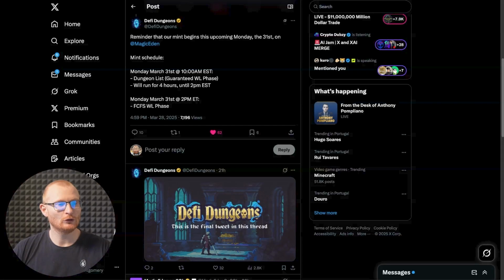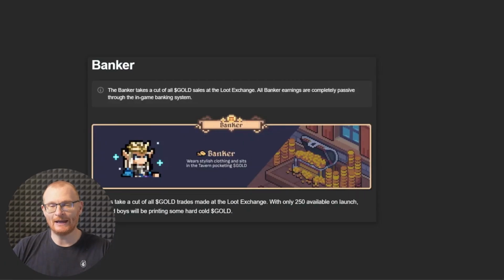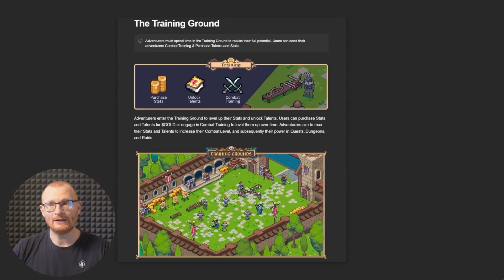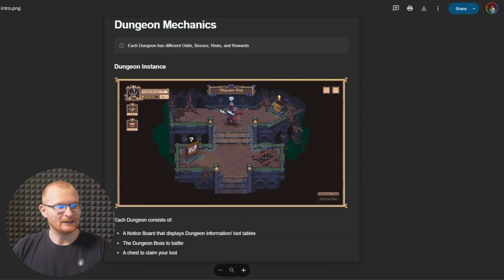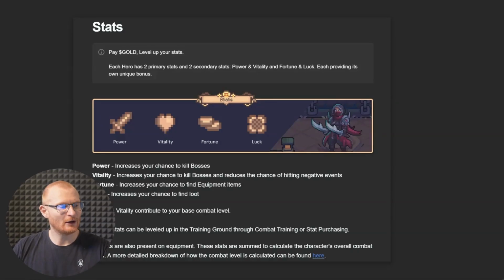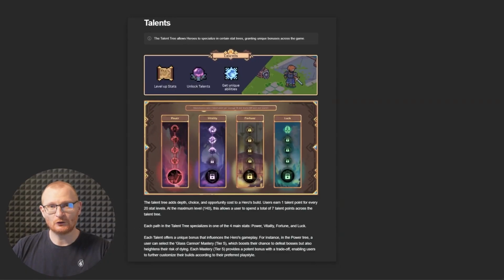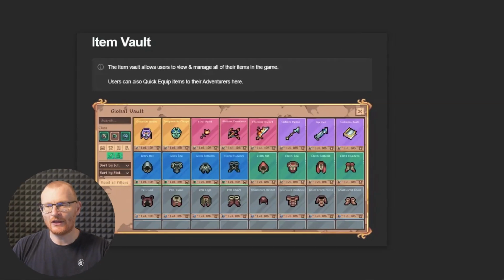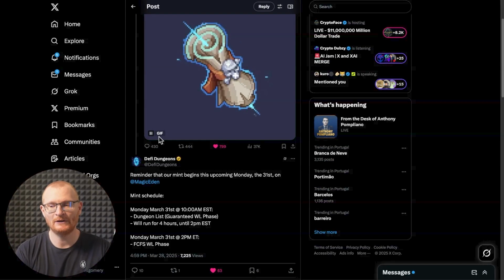How To Master DeFi Dungeons Before Everyone Else?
Mastering Defi Dungeons: NFT Strategies, Gold Tokens, and Gameplay Tips

Who Do I Stake My SOL With?

⏰Timestamps⏰
00:00 Introduction to the Most Hyped Game on Solana
00:43 Minting and Whitelist Details
01:38 Character Classes and Their Importance
03:03 Gameplay Strategies: Quests and Training
04:08 Dungeon Mechanics and Strategies
06:31 Loot and Gold Management
08:03 Stats and Talent Trees
09:49 Community Engagement
14:00 Upcoming Features
14:54 Conclusion

What Wallet?

⛓️ 🔗 Reference Links 🔗 ⛓️

Solana 👉 2coZyEDezNyzTvfAYkAJRZZGabsx4JtA8XFzXTLCCRN7